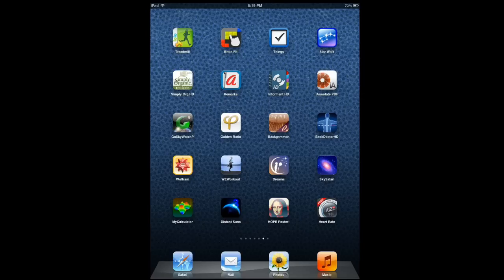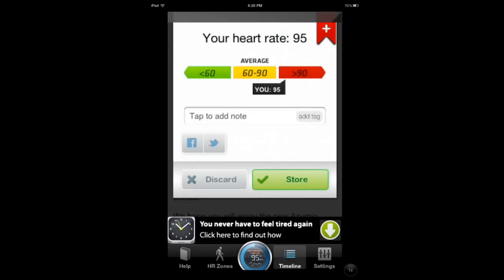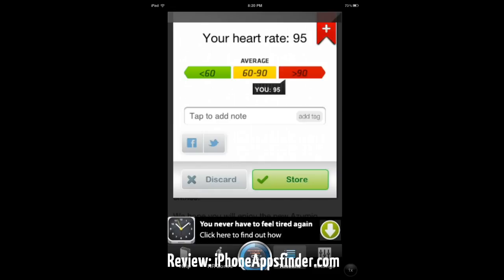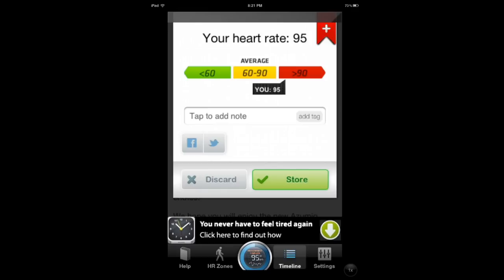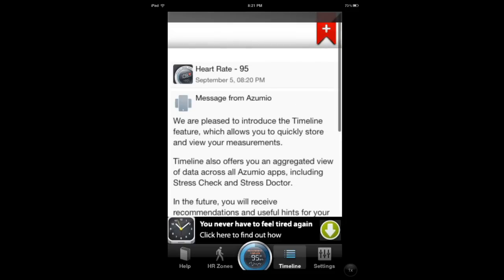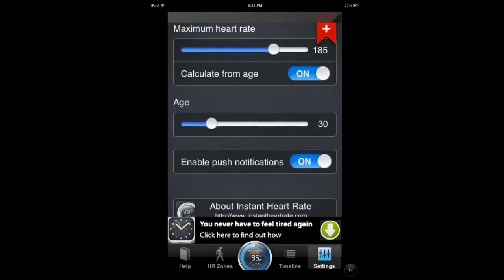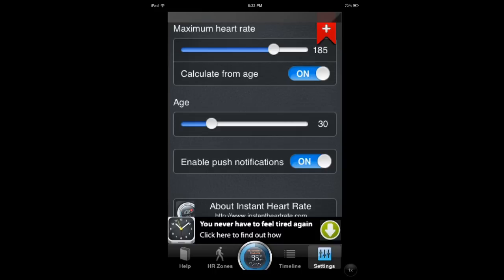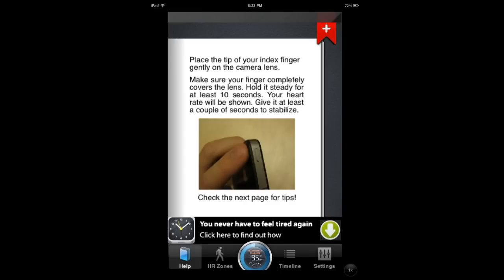Heart Rate Monitor by Azumio for iPhone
Instant Heart Rate uses your iPhone's camera to detect the pulse in your fingertip. Just put the tip of your index finger on the iPhone's camera, and this app will show you your heart rate information and real time PPG.